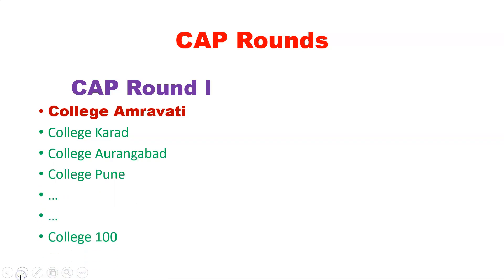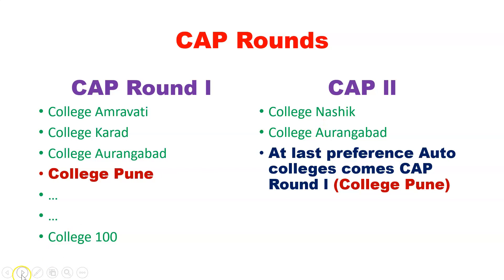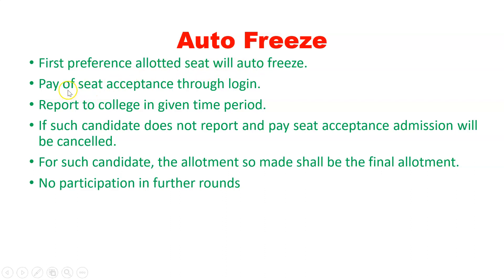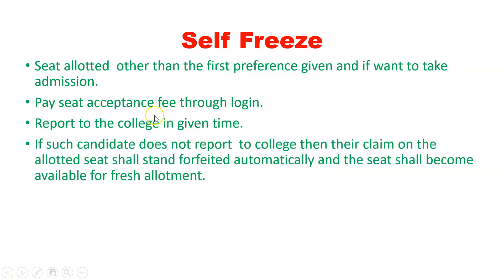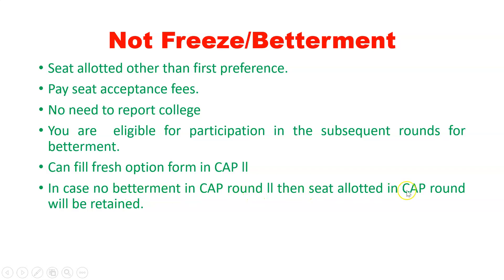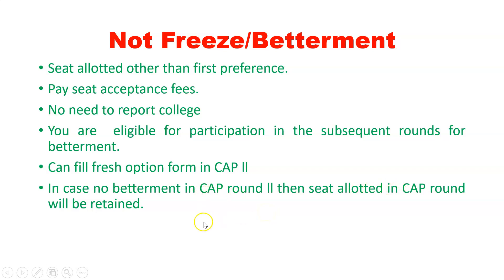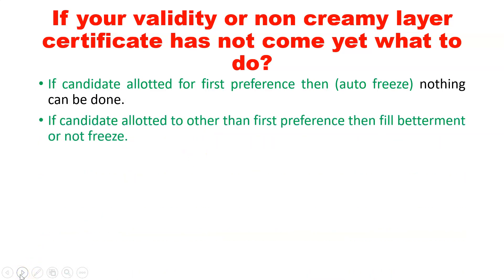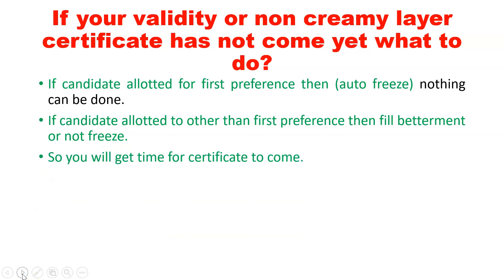Rules of CAP Rounds/Auto Freeze/Self Freeze/Not Freeze/Seat Acceptance/Vikrant Dhamak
If i dont have validity what to do
does my seat of cap round l will remain or retained
who is fill cap round 2